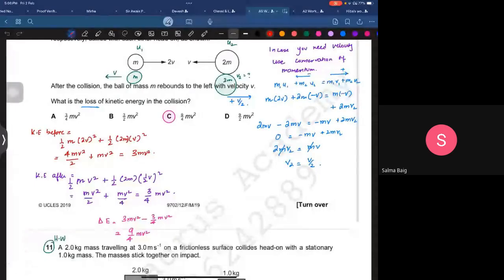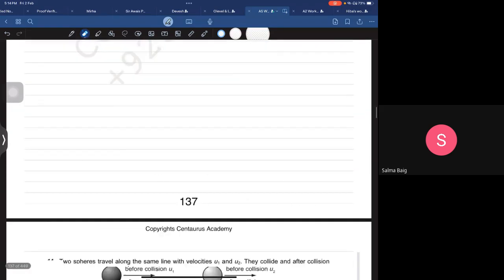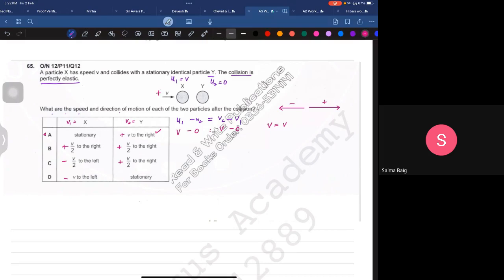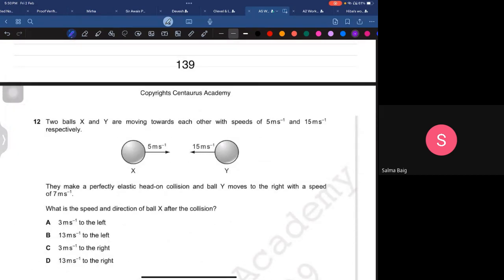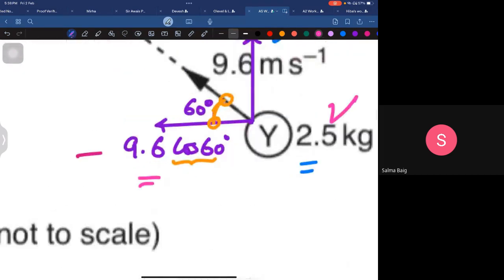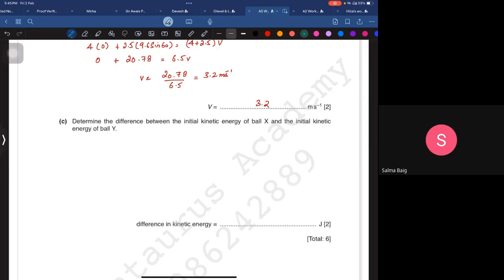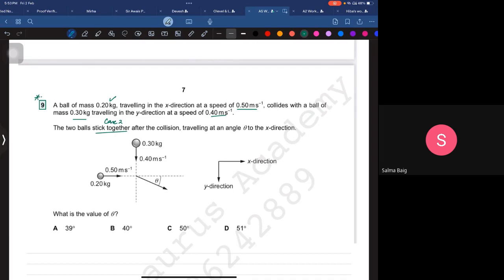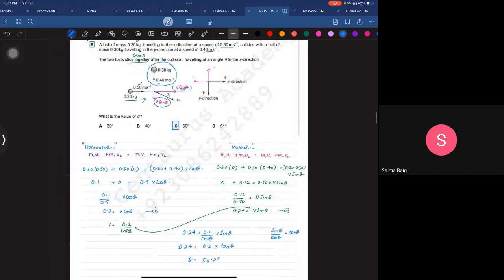Dynamics [Topical Q&A 2] | AS Level (9702)